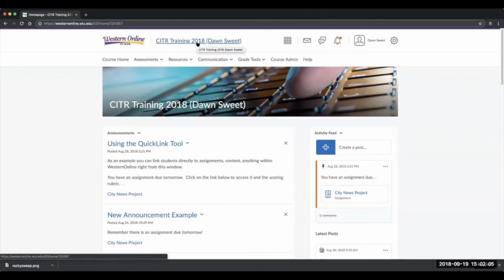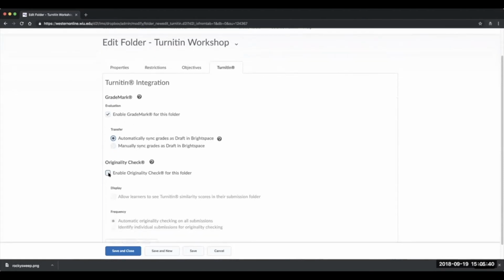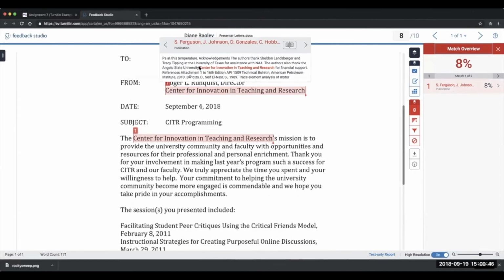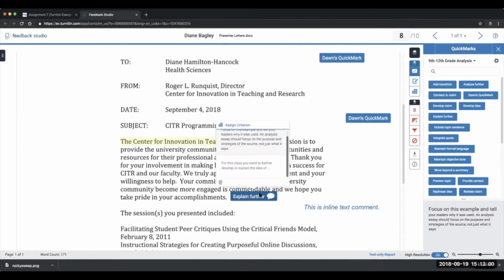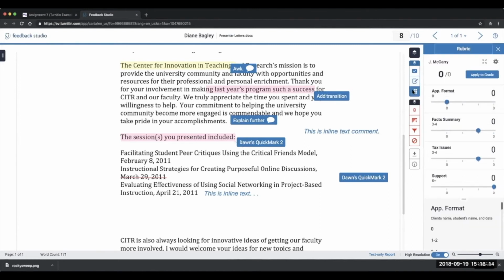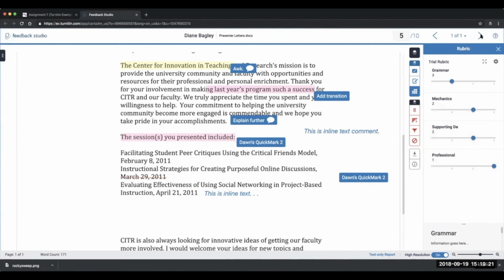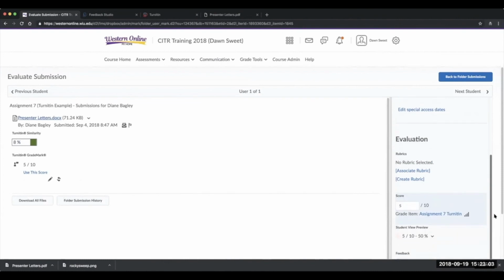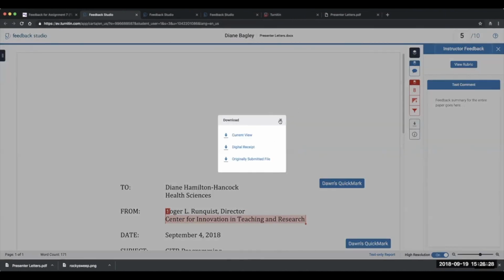Turnitin GradeMark & Feedback Studio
Turnitin GradeMark  & Feedback Studio checks plagiarism, allows for grading within Western Online with markup and comments.